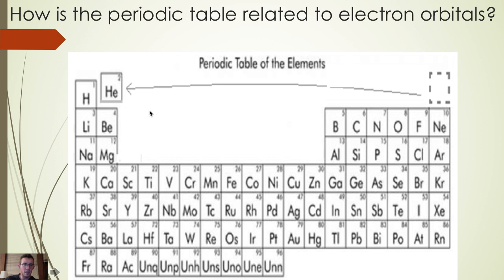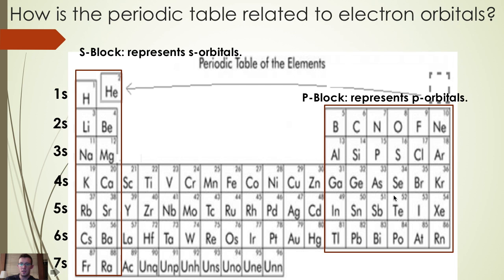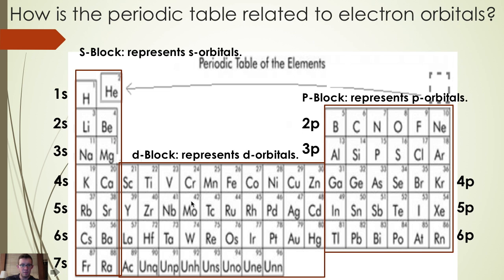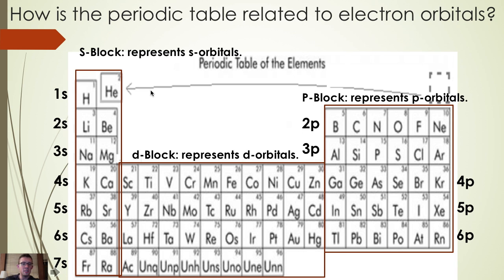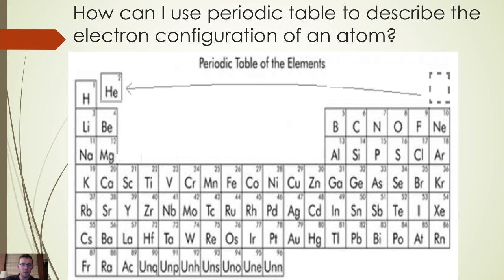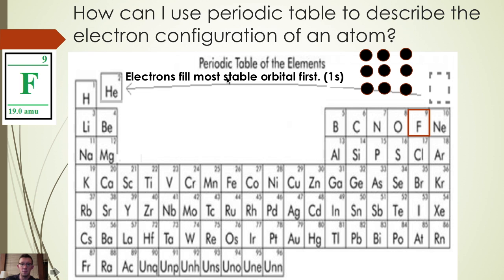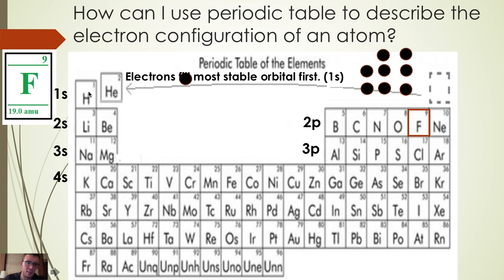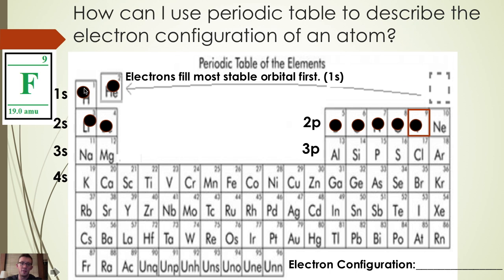Electron Configuration with Periodic Table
This video is about Electron Configuration with Periodic Table